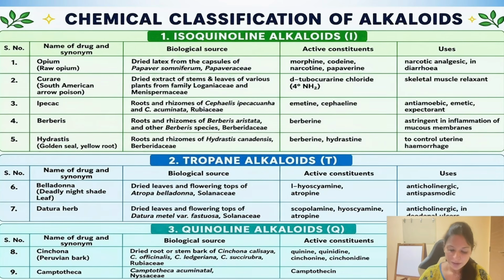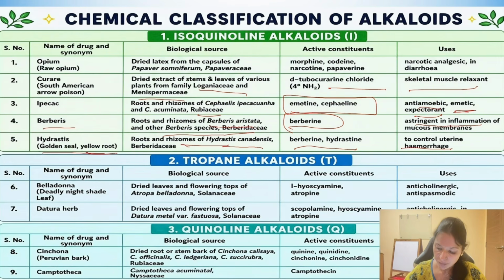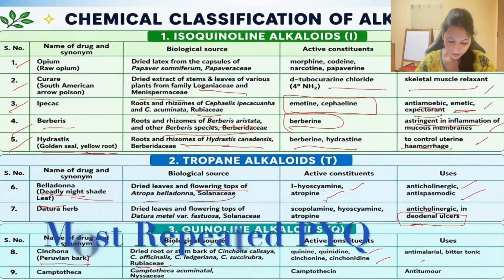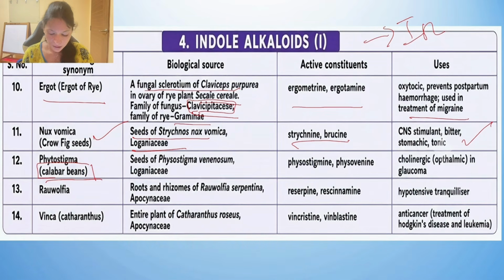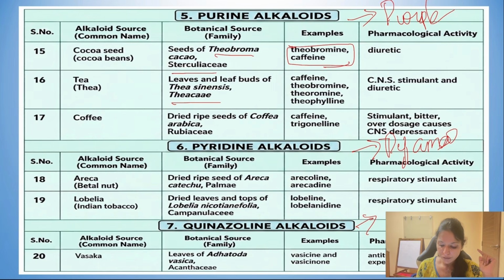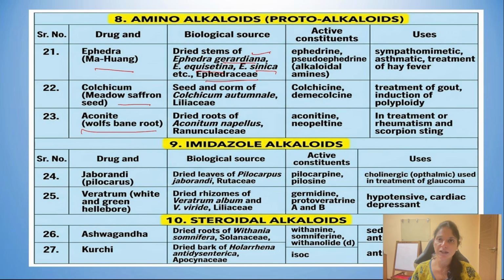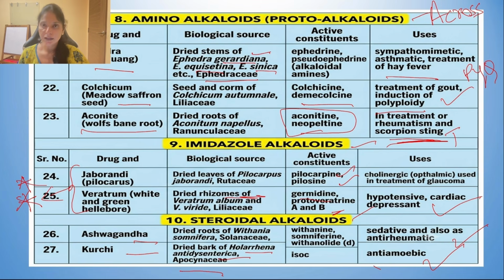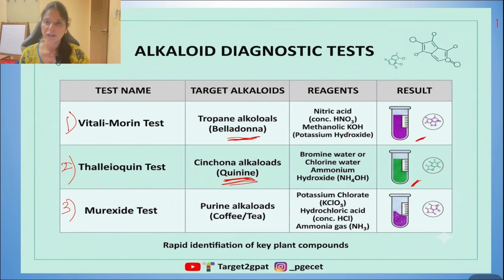CompleteAlkaloids Part 2ChemicalClassification, ExamBased Identification Tests With MemoryHacks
🚀 Welcome to Target2GPAT_PGECET

Your one-stop destination to crack GPAT, PGECET & NIPER with confidence 💊

Master Alkaloids – Part 2 with a completely exam-oriented approach! 🎯

In this session, we cover:

🧪 Chemical Classification of Alkaloids with easy-to-remember quick mnemonics
🌿 Important examples explained with their key exam points
📚 Repeated PYQ-based concepts and frequently tested areas
🔬 Identification Tests of Alkaloids explained clearly
⚗️ Specific Tests for important alkaloids
🧠 Quick Memory Hacks & Mnemonics to make difficult concepts easy to retain
🎯 Special focus on GPAT, NIPER, PGECET & other pharmacy competitive exams

This session is designed to help you understand, remember and answer alkaloid-based questions quickly in exams.

🔥 Learn the concept → Remember with mnemonics → Practice PYQs → Crack the question!

💡 Your journey to a top rank starts here.

This isn’t just another pharmacy channel.
This is where ranks are built.
Join now or stay behind.

No distractions.
No time waste.
Only rank-focused preparation.